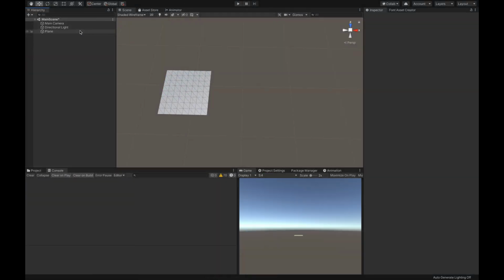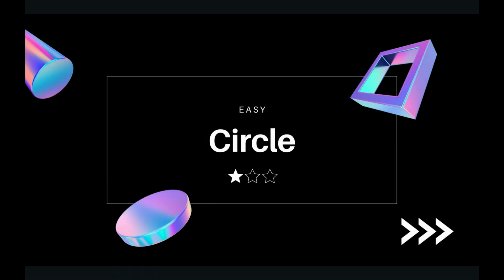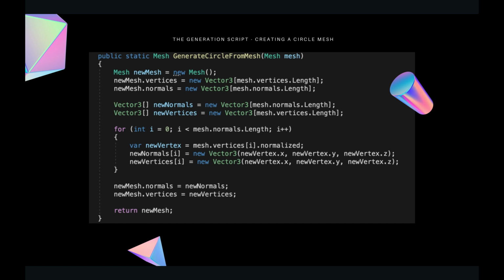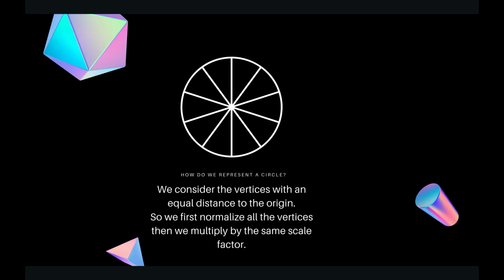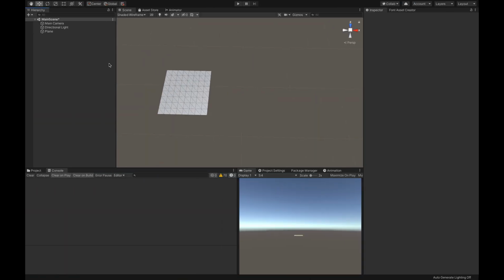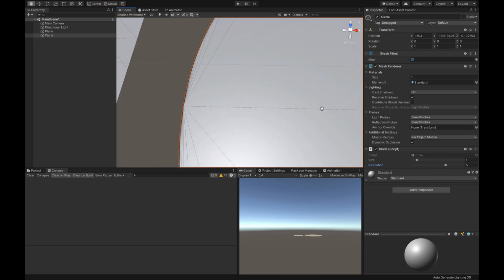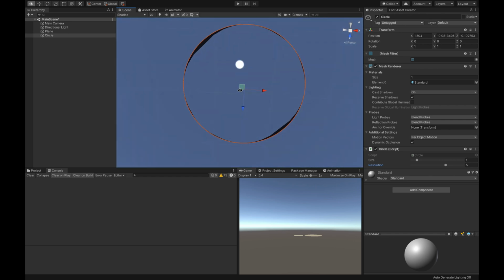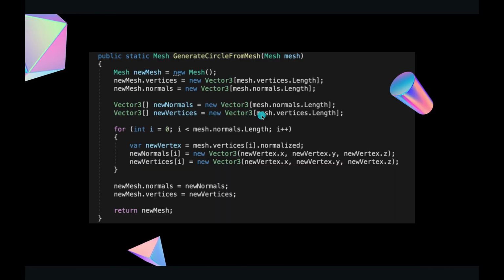Procedural generation of 2D circle | unity tutorial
In this unity tutorial we'll learn how to program an application of computer graphics; this is an introduction to procedural programming in the game dev industry. Want to learn shaders and implement cool applications of computer graphics? Then follow me into this beautiful journey.

☘️The Procedural generation of content series:
In this series’s we'll cover the basic of computer graphics from the very bottom. I'll start with some procedural basic shapes and in the future we'll implement some cool effects and complex shapes starting from here.
CONTENT COVERED:
- PROCEDURAL PLANE GENERATION
- PROCEDURAL CIRCLE GENERATION
- PROCEDURAL CUBE GENERATION
- PROCEDURAL CUBE-SPHERE GENERATION
- PROCEDURAL ICOSPHERE GENERATION

👨‍💼About me:
Hey guys!
I'm new here, so I'll introduce myself, don't worry I'll be quick!
I'm a game developer, student and entrepreneur that is currently pursuing my Master's degree in Milan, Italy.
I love Computer Science 👨‍💻, I know it's a huge field, but as a Game Developer I really like Computer Graphics and algorithms that lays behind games and applications!
In my academic years i developed many applications that concerns Computer Graphics, in particular I love procedural generation of contents and shader programming (I promise I'll bring some content about this topic in future or soon if you ask it!) also I like to participate in Game Jams to challenge myself every single year, and obviously learn new fun things.
I develop small games and applications in may languages and frameworks, but my favourite tool is Unity, even though Unreal Engine is (basically) better, (the Unity vs Unreal battle) if you want to take a look at one of my video games I'll leave a link down below!
To give you an idea of my work I'll leave there my personal repo so that you can observe (and maybe ask how did i do that) all my personal projects.

🔉Contents of this video:
0:00 Project overview
0:30 Intro
0:55 Circle class
1:08 Circle generator script
1:29 Circle vertex overview
2:05 Creating a circle game object
3:10 Circle generator extensions
3:27 Outro

Hope to hear you soon,
Your funny Italian guy Davide!